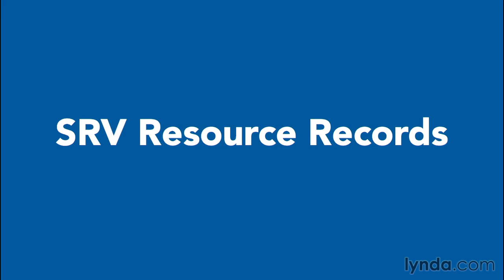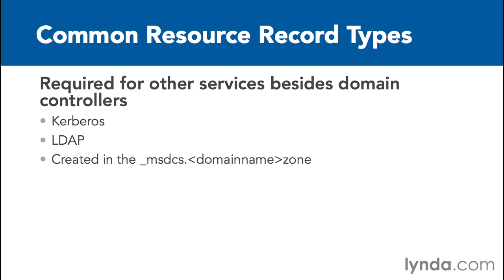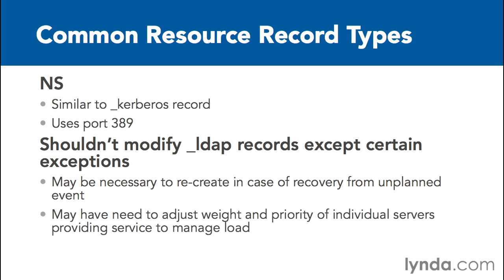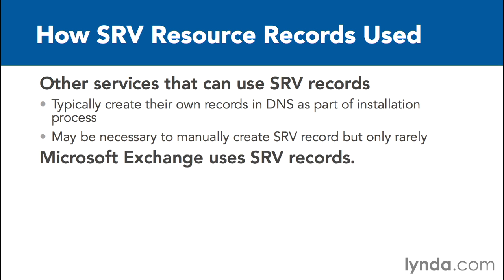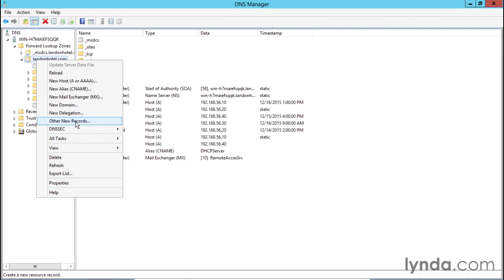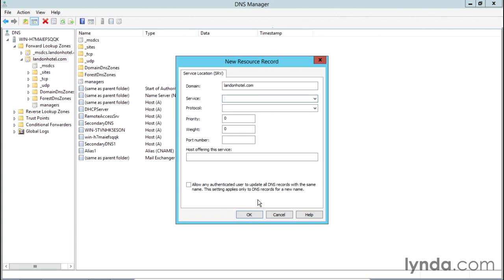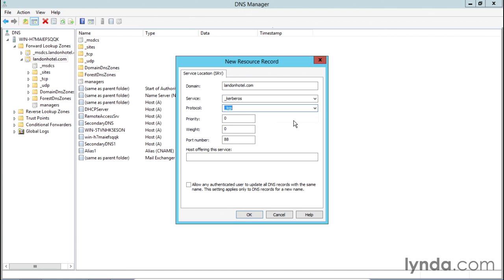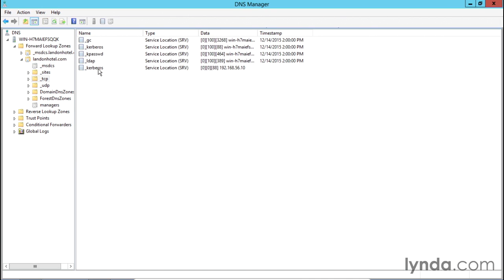21 Domain Name System (DNS) Tutorial - SRV resource records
The Video Tutorial explains Domain Name System (DNS) installation and configuration step-by-step.